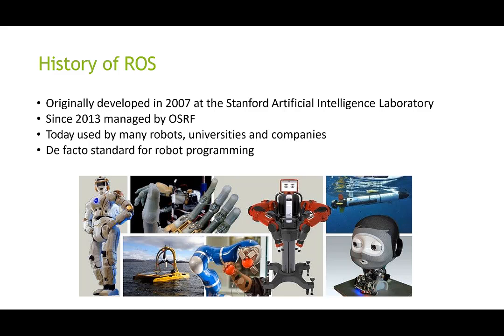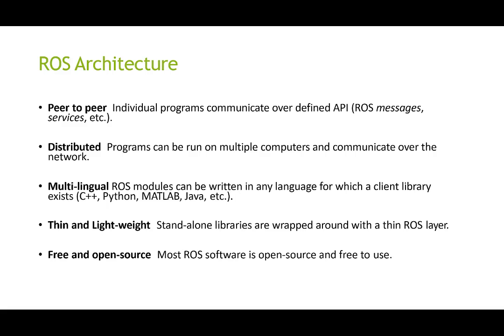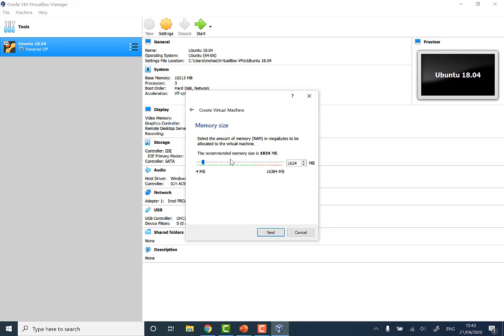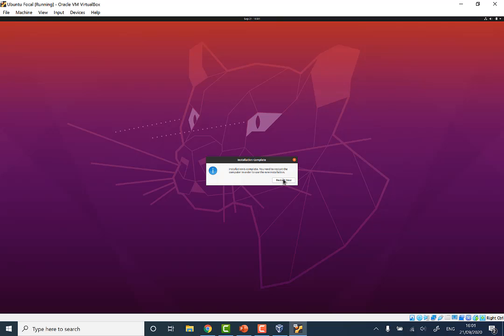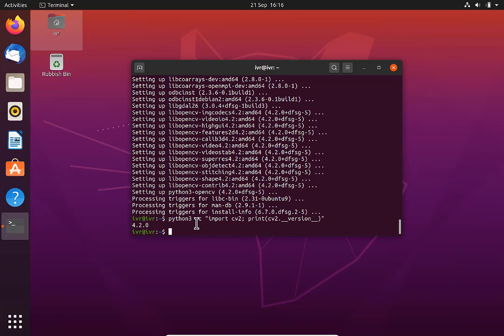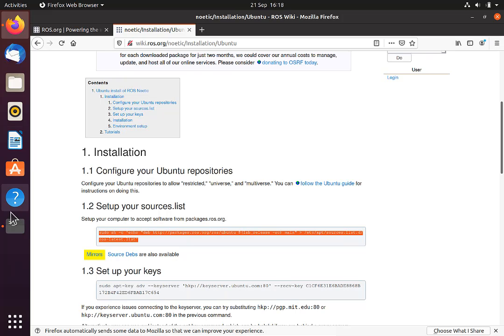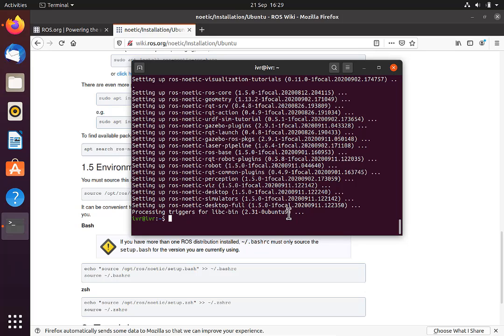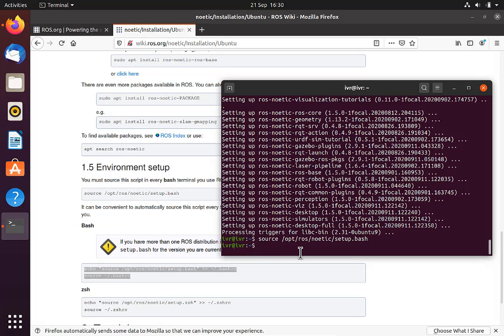ROS Tutorial 1